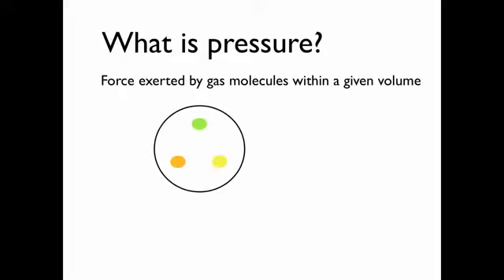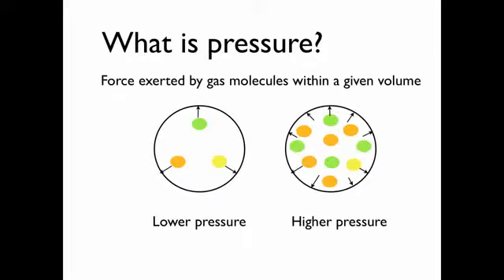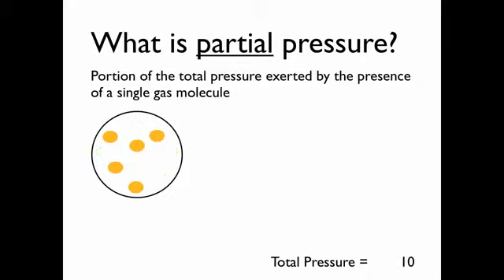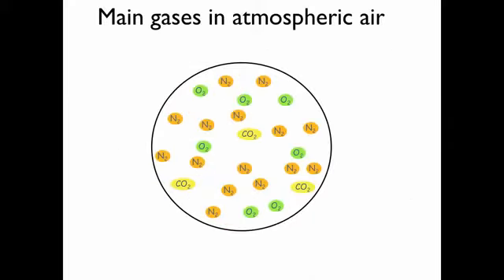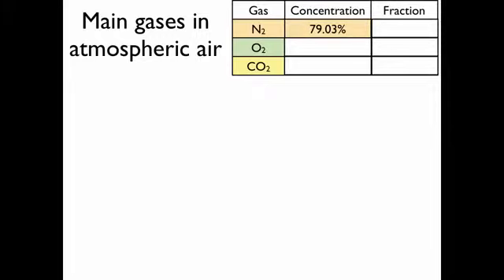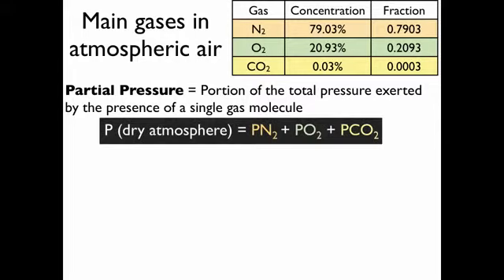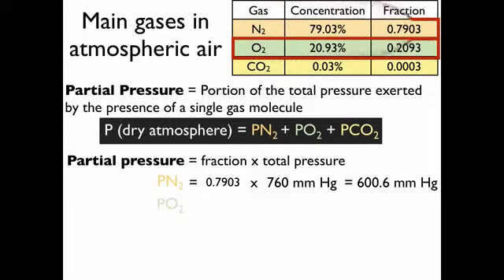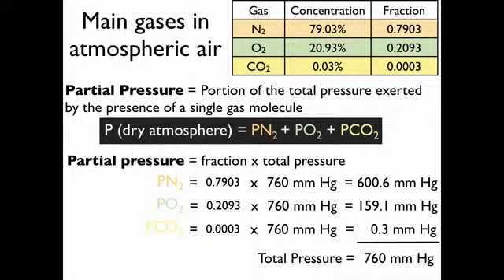What is partial pressure